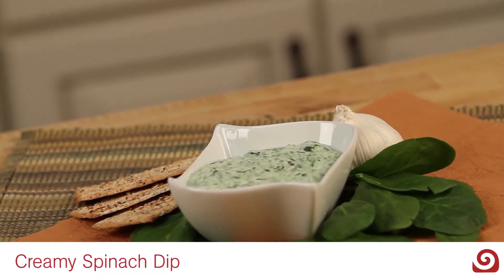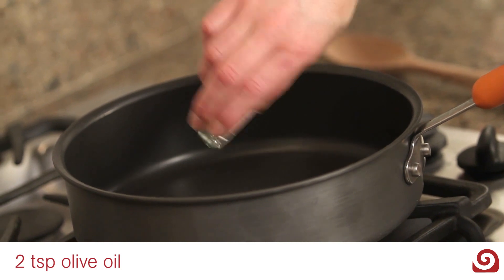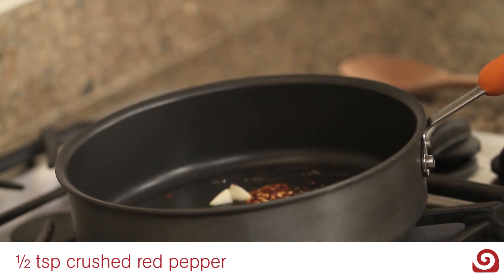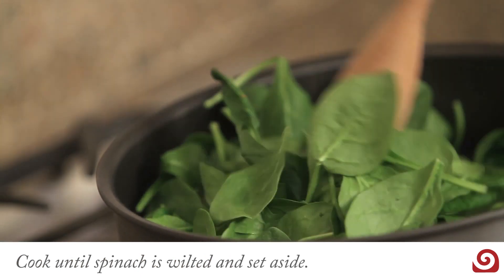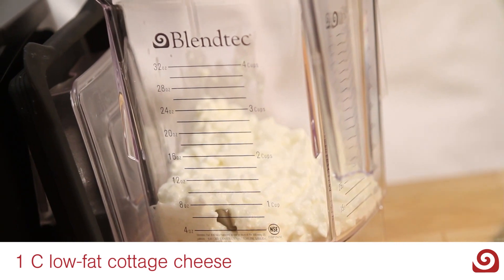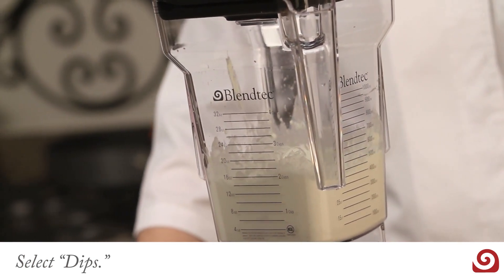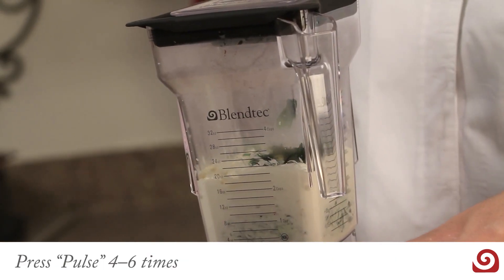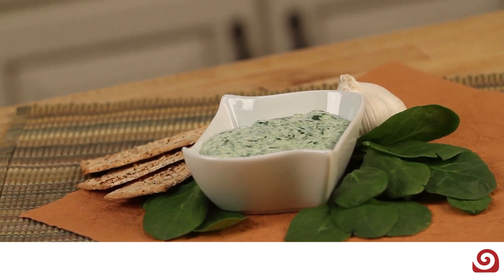Creamy Spinach Dip - Blendtec Recipes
For a savory snack that will help get more veggies into your day, give this creamy dip a try.